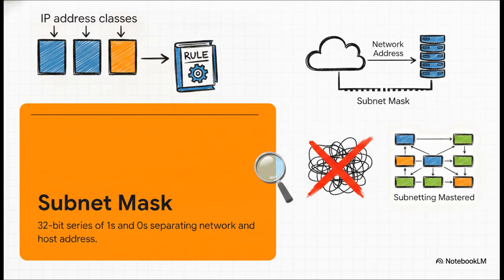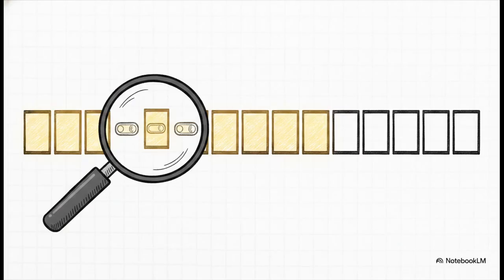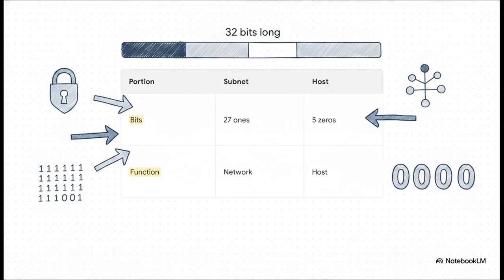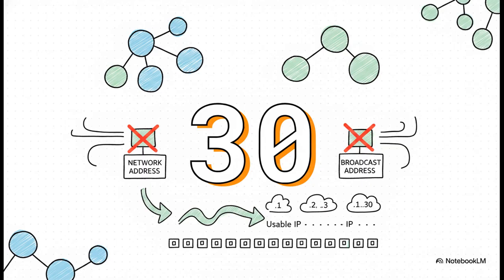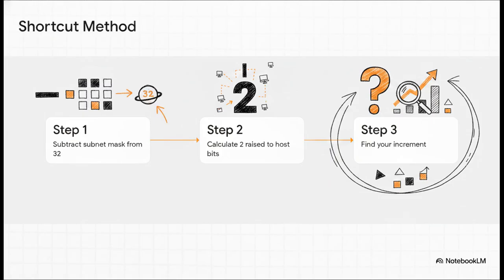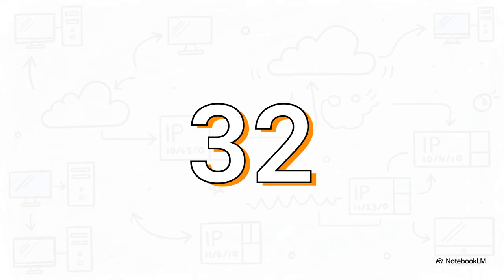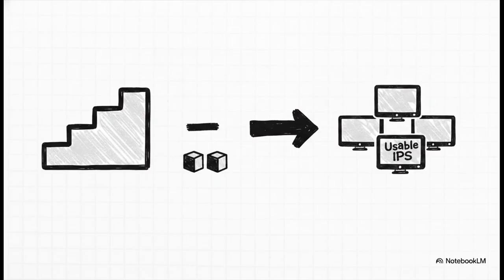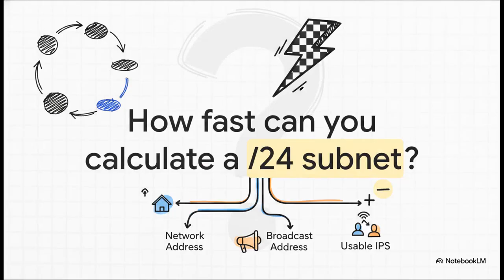Subnetting Networks Explained Simply | CCNA & Networking Tutorial | Technical Flow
🚀 Want to master Network Subnetting without getting confused?

In this complete tutorial, you'll learn everything you need to know about IP subnetting in a simple and practical way. Whether you're preparing for CCNA, CCNP, Network+, university exams, or job interviews, this video will help you understand subnetting step by step.

📚 In this video you'll learn:
✅ Network ID & Host ID
✅ Subnet Masks
✅ CIDR Notation (/24, /25, /26...)
✅ Number of Hosts Calculation
✅ Number of Subnets Calculation
✅ VLSM Basics
✅ Practical Examples
✅ Shortcut Tricks for Fast Subnetting

🎯 Perfect for:
• CCNA Students
• CCNP Students
• Network Engineers
• IT Professionals
• Beginners
• University Students
• Interview Preparation